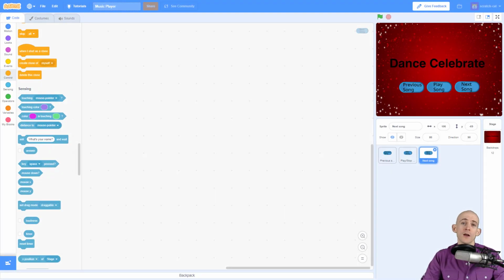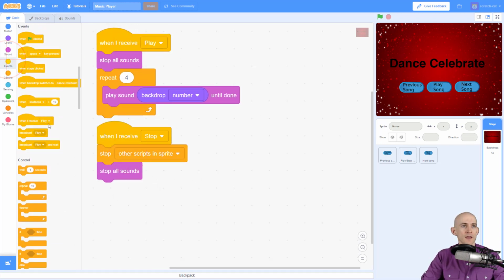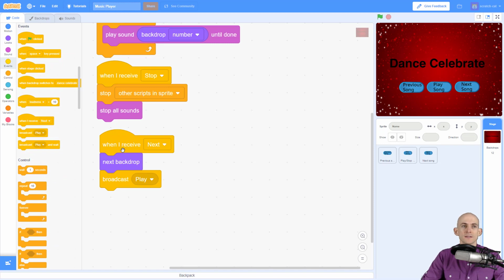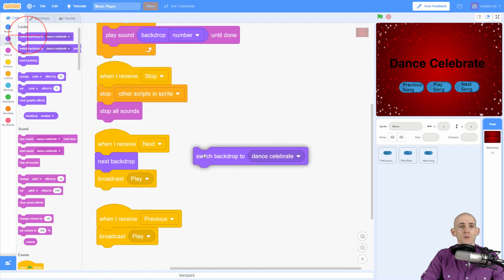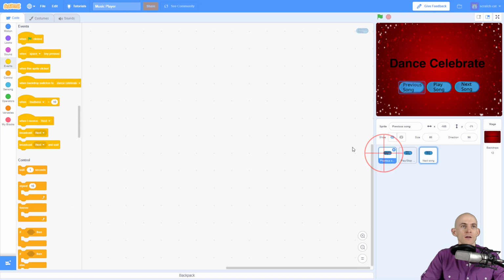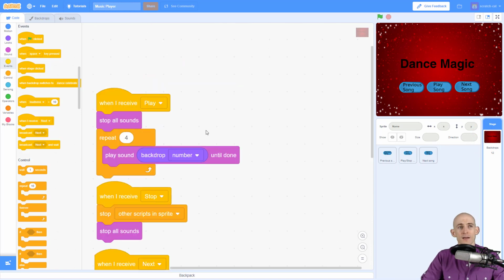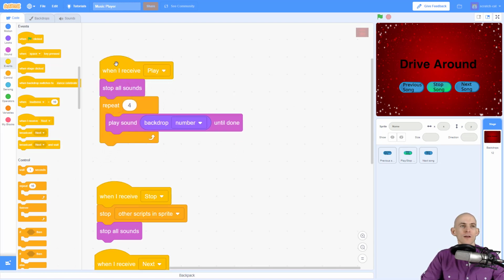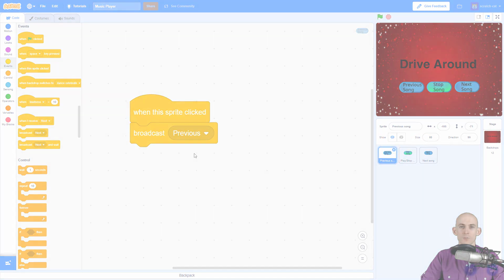Music Player - Create Next and Previous Song Buttons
Coders combine their previous understandings of creating interactive buttons to create a music player with multiple buttons. The purpose of this project is to reinforce understandings of modularity by combining previous understandings within a new context.